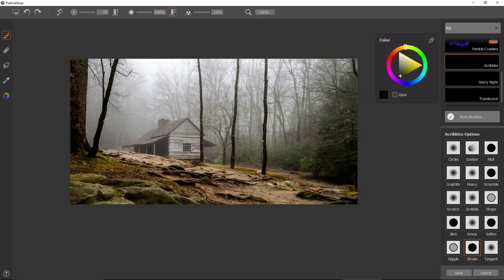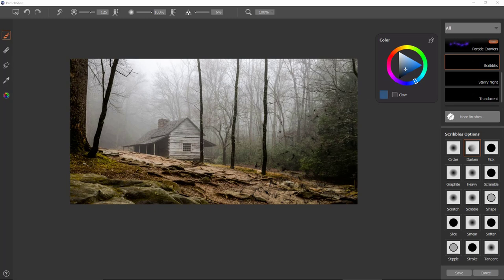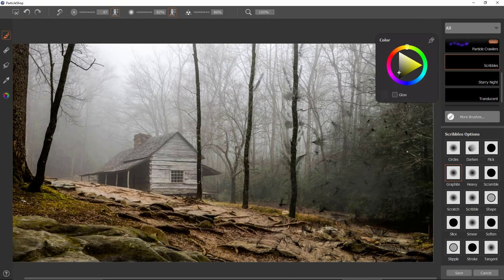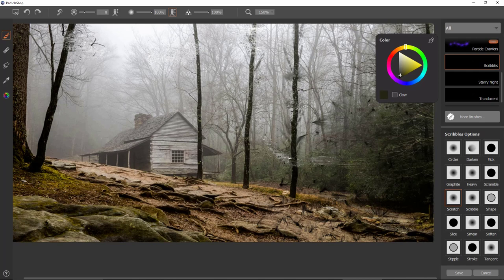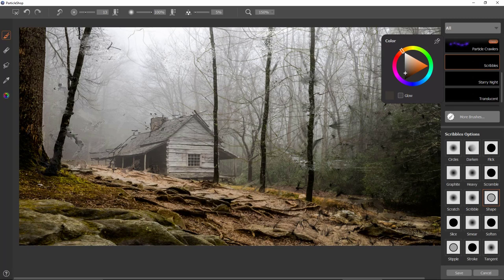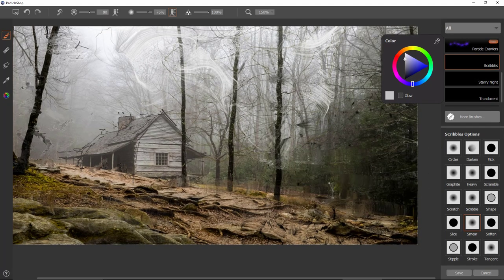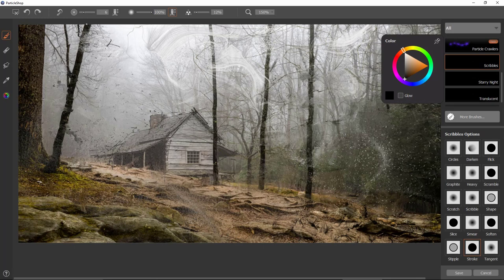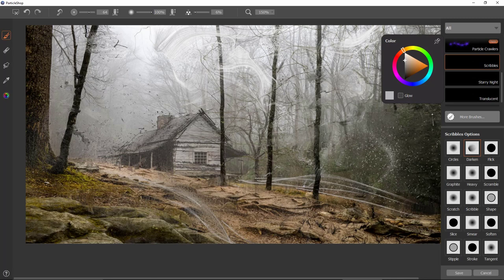How to use the Scribbles brush pack for Painter & ParticleShop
Add a hand-drawn look to any photo with the Scribbles brush pack. It's filled with a variety of playful brushes that allow you to scribble, smear, and slice, and experience a new level of fun with painting.
15 brushes included
Compatible with Painter 2018+ and ParticleShop